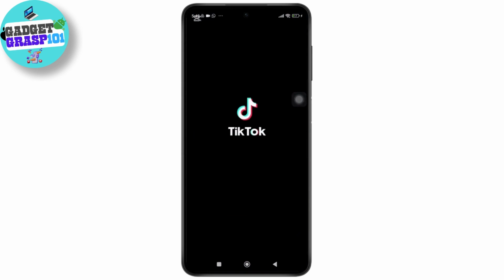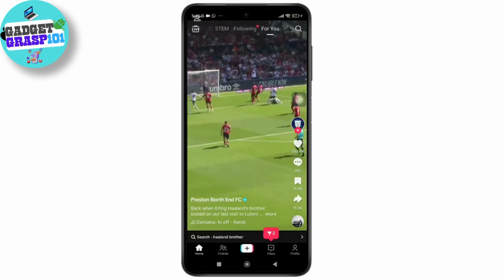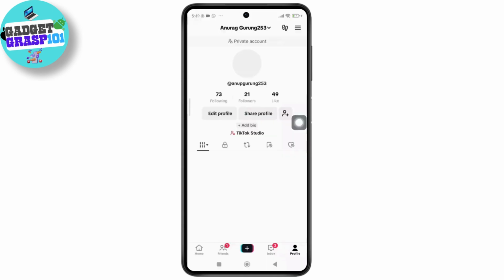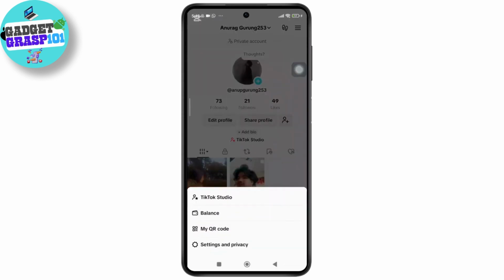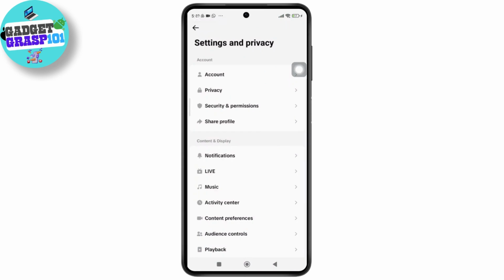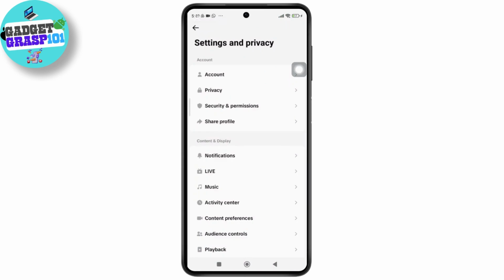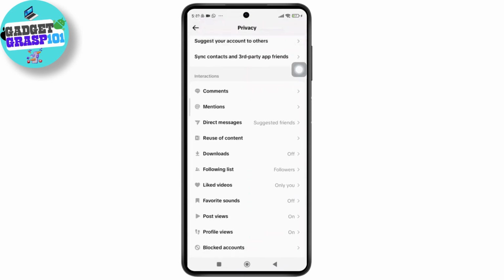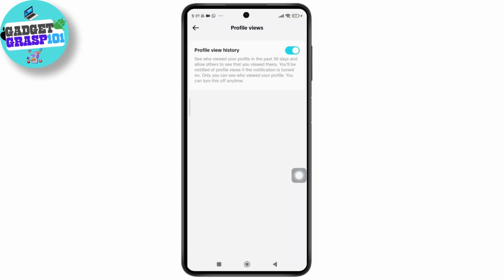How to Stop People from Seeing Who Viewed Their Profile on TikTok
How to Stop People from Seeing Who Viewed Their Profile on TikTok (2025)!

Want to keep your TikTok profile views private? This video will guide you through the steps to stop people from seeing who viewed their profile on TikTok quickly and easily. Whether you're asking, "How do I stop others from seeing who views my TikTok profile?" or need help with the privacy settings, this tutorial has you covered. Learn how to make your profile views anonymous and maintain your privacy on TikTok. Watch now to discover how you can stop others from knowing who viewed their TikTok profile!

Timestamps:

00:00 How to Stop People from Seeing Who Viewed Their Profile on TikTok
00:10 How Do I Keep My TikTok Profile Views Private?